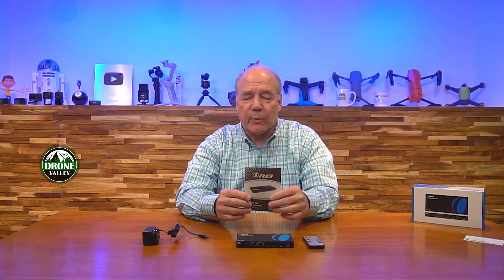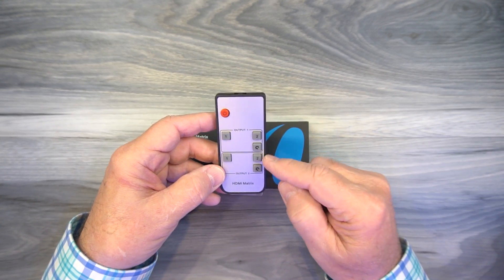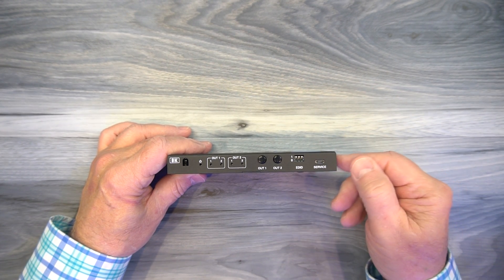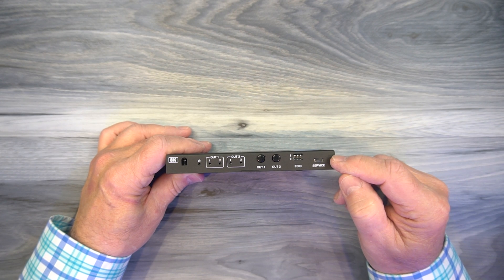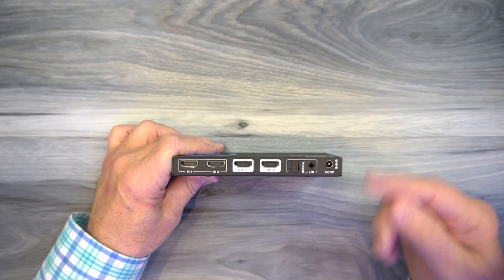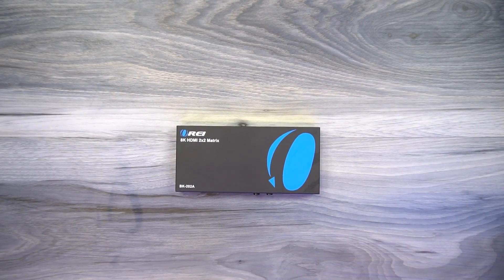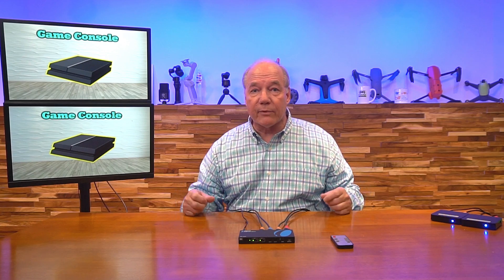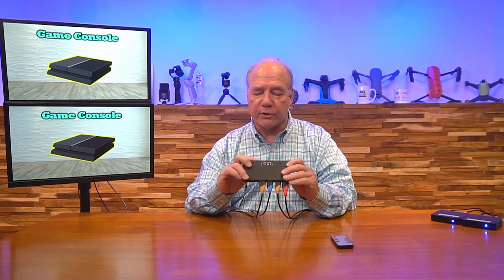Orei BK-202A | 8K HDMI Matrix Gives You Total Control of Your Media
Orei BK-202A

The Orei BK-202A is an 8K HDMI Matrix that allows you to share two HDMI media devices with 2 HD monitors at the same time. You can send the same media to both monitors or ix and match as needed. It fully supports 8k Media at 60fps and is HDMI 2.1 and HDCP 2.3 compliant. It’s a great solution for your desktop or your media center.